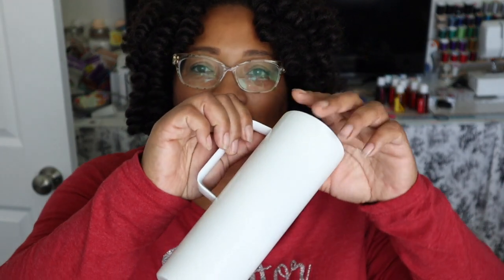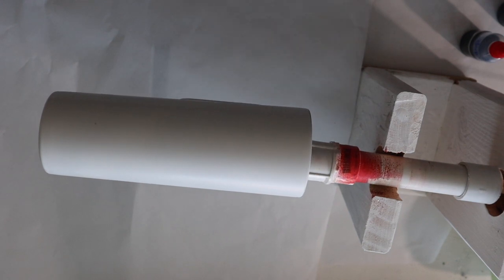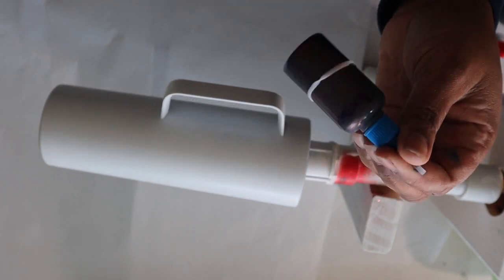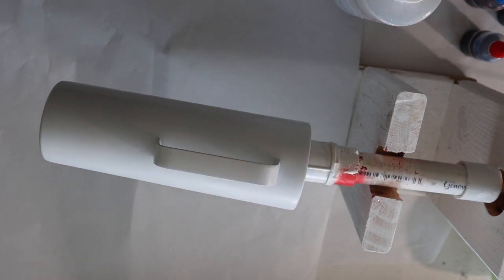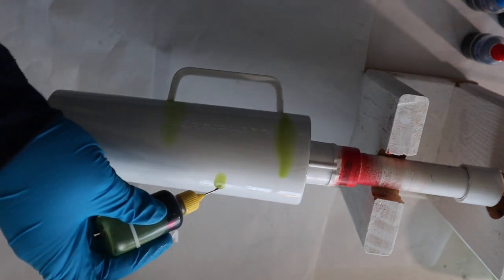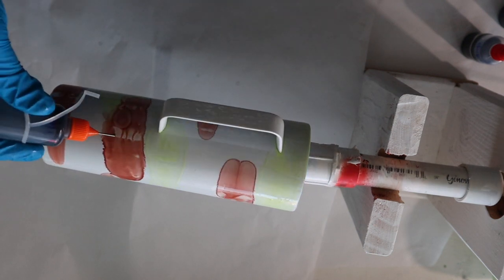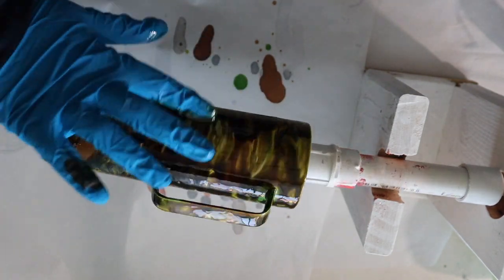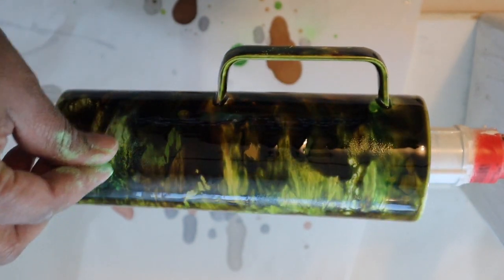How to Create an Alcohol Ink Camouflage Tumbler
This video will demonstrate how to make an alcohol ink camouflage tumbler. Once you have this great tumbler you can add a decal or leave it as is.

Alcohol Inks
Spray Paint
Cup Turner
Ink for Bottles
Measuring Cups

Etsy Shop

About ME
Wife.mother of 2 teenage sons, educator, author, creator, blogger, student, and grateful human.